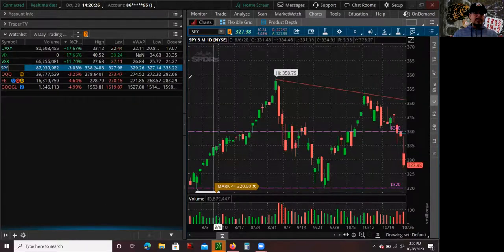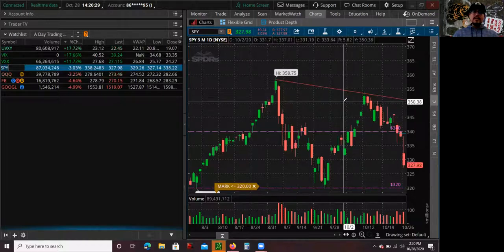Day Trading Facebook Stock & Google Stock Short on Stock Market Selloff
Hey whats up guys this is Mario and in today video I am going to go over Facebook Stock & Google Stock Short trade on sympathy with the Stock Market Selloff. I will explain why I shorted, overall market sentiment, the VIX and key levels that gave me clues that the market was going to selloff. Hey what's up guys Mario again I am going over some of my new trades that that I did today. I did short at Facebook and Google, this is a different type of trade this is not a low-hanging fruit type of trade, but an overall high beta, high volatility type of trade. I'm gonna explain this trade and why this trade works. It has to do with overall Stock Market sentiment, especially with what is going on with the virus the US reported I believe 500,000 new cases of the virus in one week, which is the record this year. So things are not looking so hot, there's no stimulus package, and it looks like a lot of states are going to start shutting down businesses. Closing restaurants and things like that, like there going to be more lock downs so things do not look good. Sentiment looks really bad so I'm going to explain to you these trades and why these type of trades work, so let's get started.